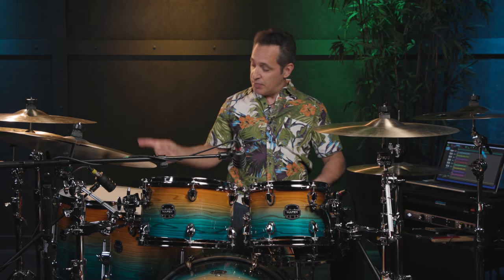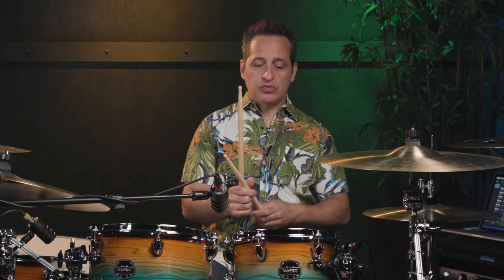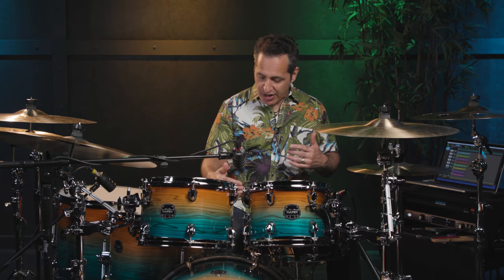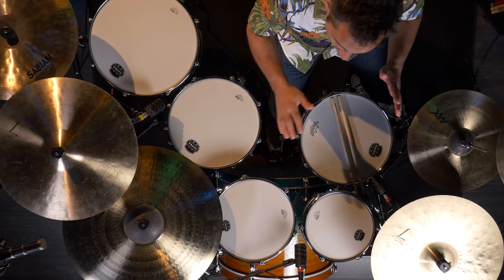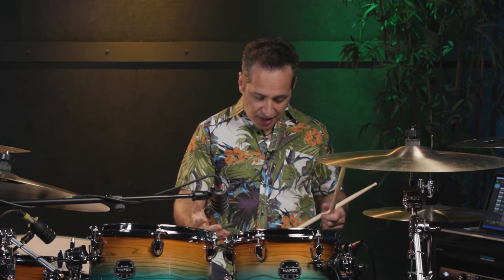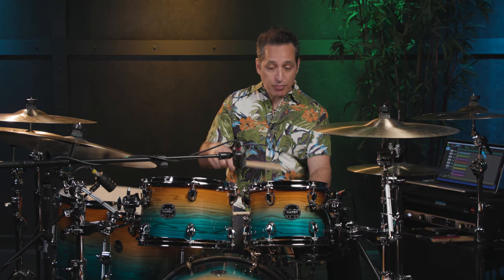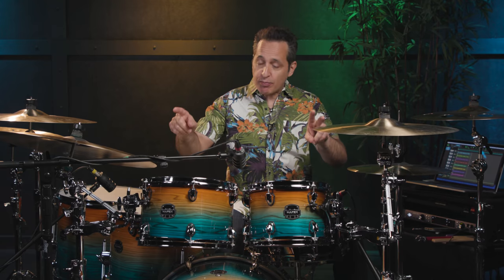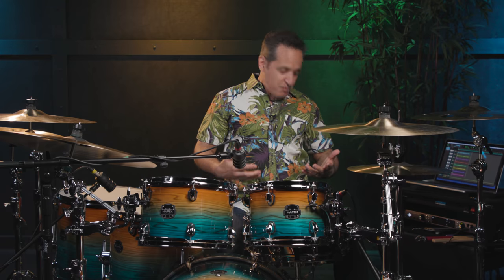Mapex Armory 6-piece Studioease Fast Tom Shell Pack — Ocean Sunset Demo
Shop for the Mapex Armory 6-piece Studioease Fast Tom Shell Pack at Sweetwater

If you’re wondering what video gear we use, check it out

The Mapex Armory shell pack cuts through today’s music with a clean, focused attack and style to match. Acoustically, each shell’s hand-selected maple core boasts a familiar bite and sensitivity — one that drummers of all backgrounds will enjoy. And come showtime, the Mapex Armory’s birch inner and outer plies focus attack for a tight, modern, close-miked sound. Mapex’s SONIClear bearing edges seat drumheads flat on the shell, providing a wide tuning range and pure, deep fundamentals.

After you watch, check out Sweetwater.com today for all your music instrument and pro audio needs!

0:00 - Intro
1:17 - Mapex Studioease Fast Tom Shell Pack Construction
2:15 - Toms with the Snare Wires Off
2:52 - Toms with the Snare Wires On
3:39 - Kick Drum with the Snare Wires Off
4:29 - Kick Drum with the Snare Wires On
5:03 - Mapex Armory Tomahawk 6x14" Snare Drum
7:27 - Jamming with Different Sticks and Brushes
9:50 - Hardware Overview
10:40 - Sweetwater Exclusive Ocean Sunset Finish
11:14 - Thanks for Watching!